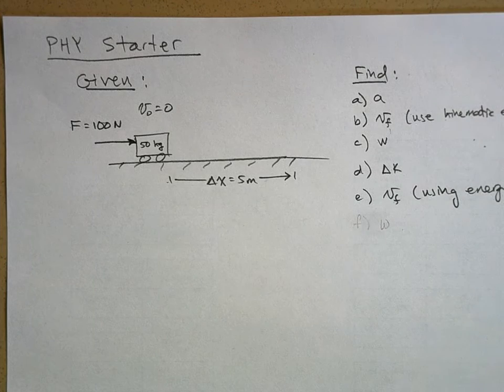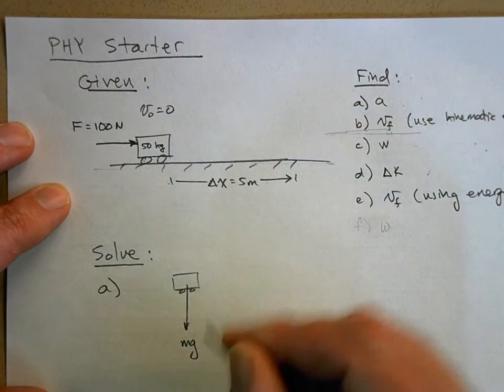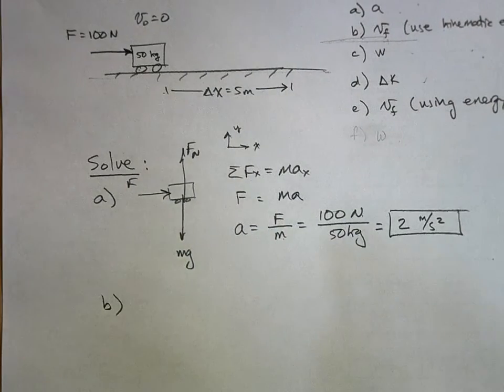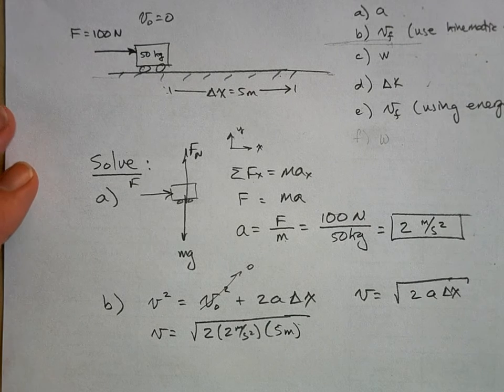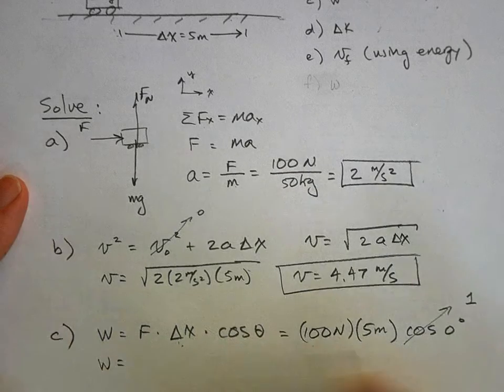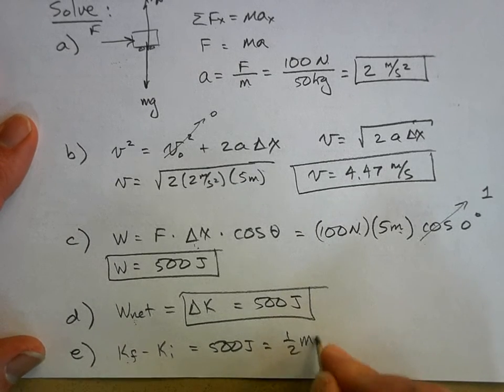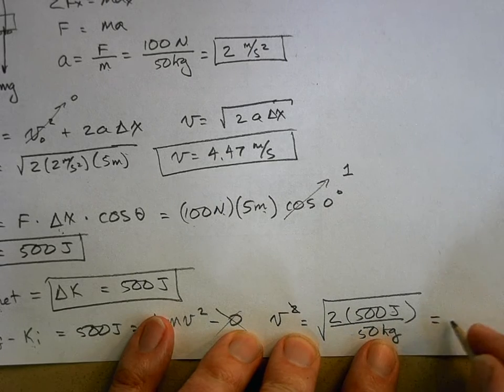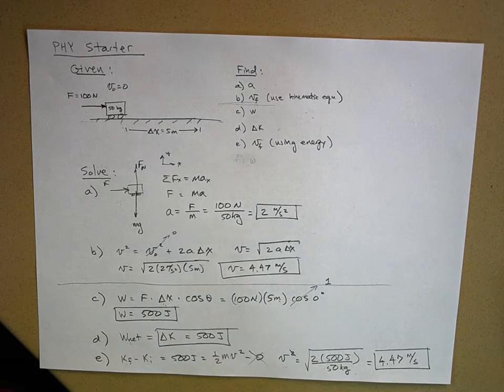PHY Starter Kinematics and Work Problem